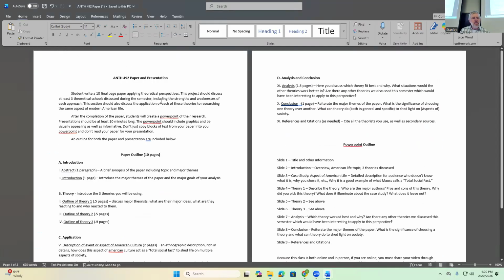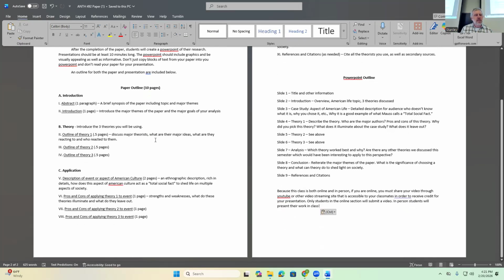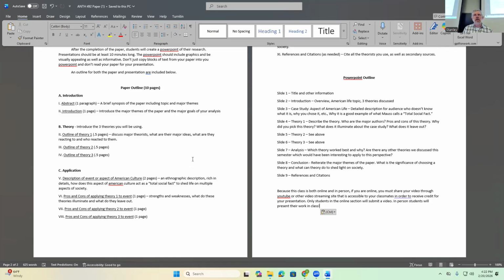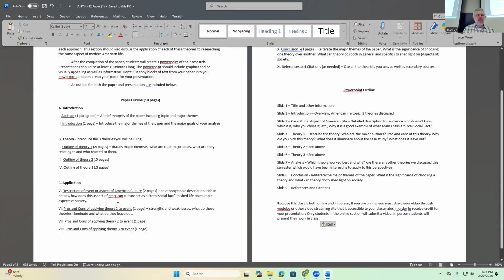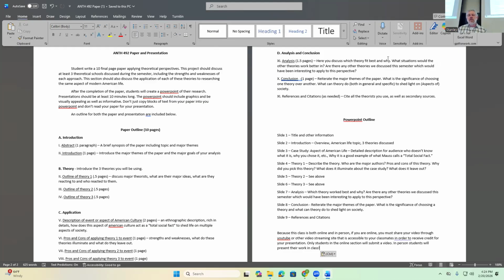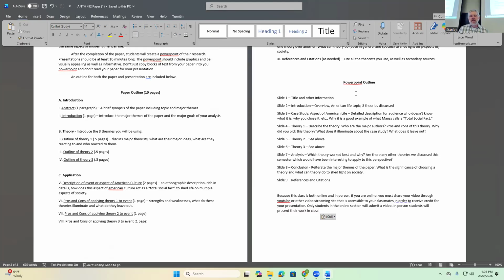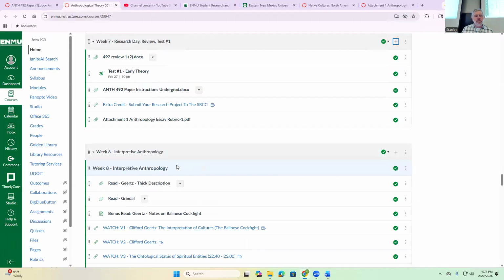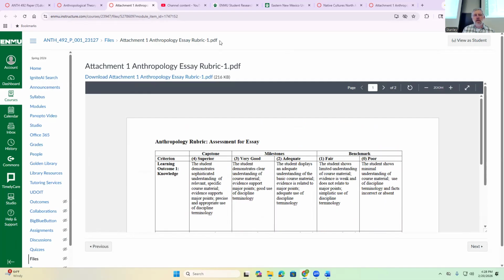490 W7D1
Lecture 490 W7D1 - Project Overview